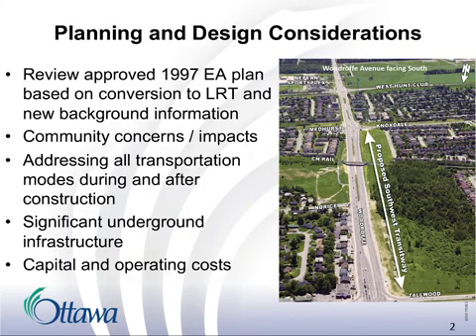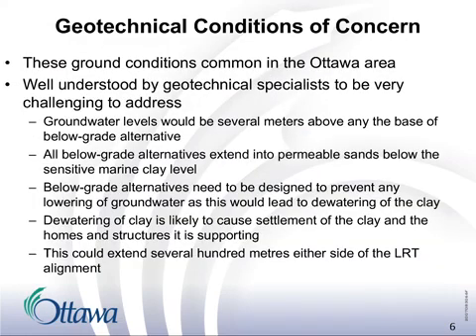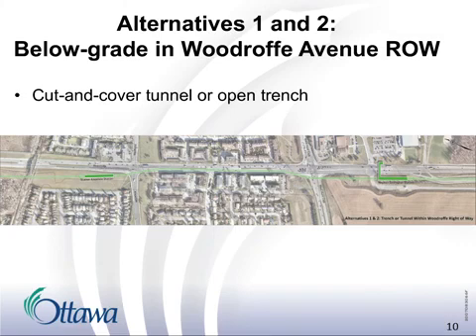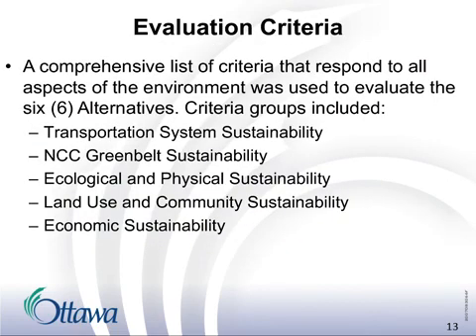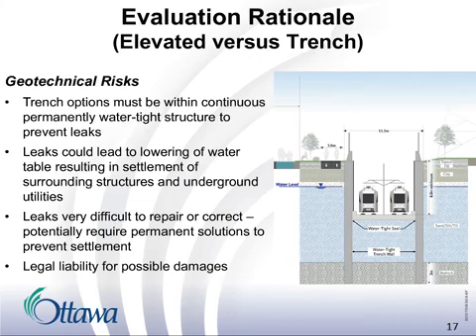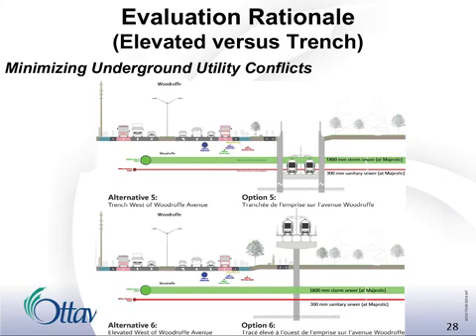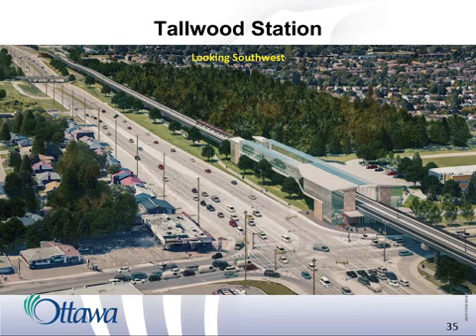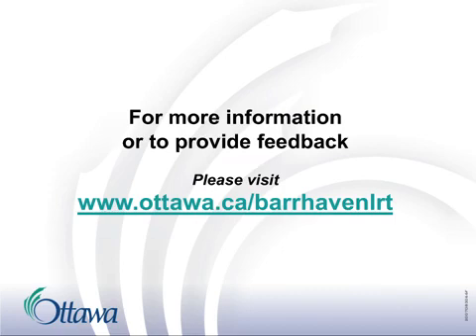Welcome To OC Transpo 264-Barrhaven Light Rail Transit — Baseline Station to Nepean Sportsplex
A EA study of the LRT from Baseline Station To Thye Nepean Sportsplex. Vid courtesy of the City Of Ottawa, copy right holders, not my vid.